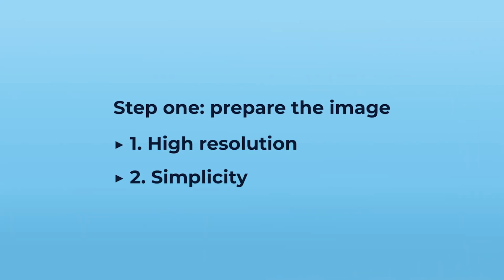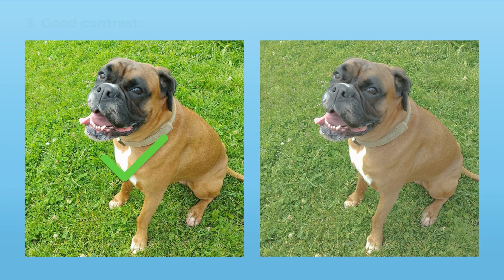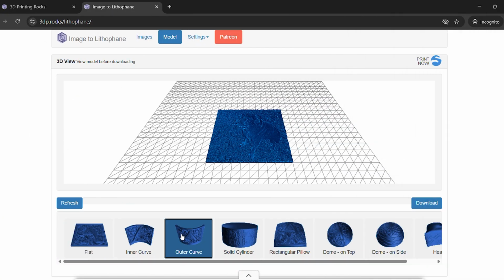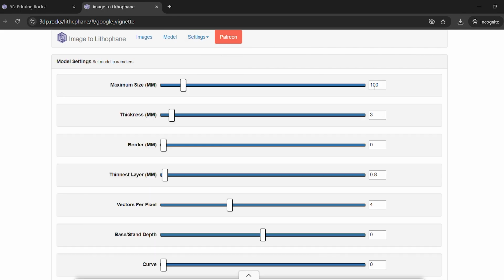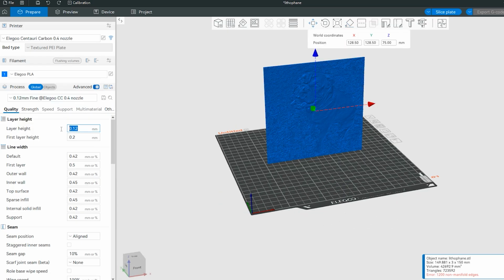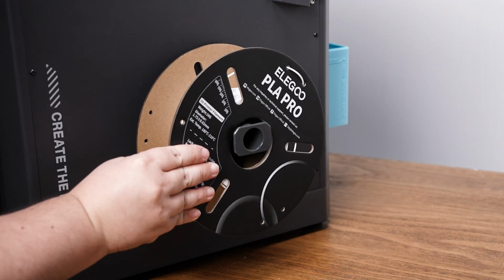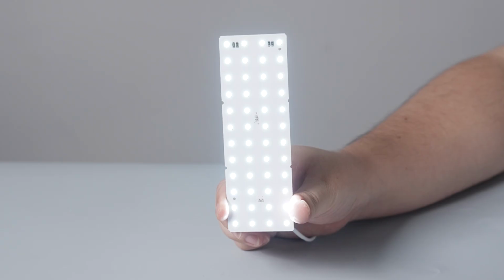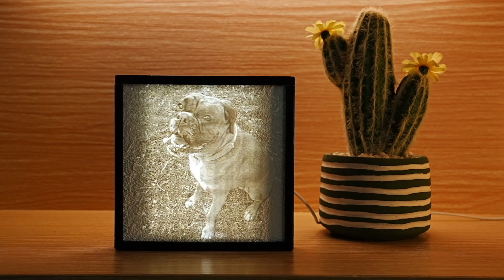How to 3D Print Your Own Lithophane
Photos are a wonderful way to remember your loved ones by, and when turned into 3D, they bring those memories to life in a beautiful way that regular photos can't.

We've prepared a tutorial on how you can create your own lithophane with an FDM printer. Follow the guide step by step to transform a regular image into a stunning display!